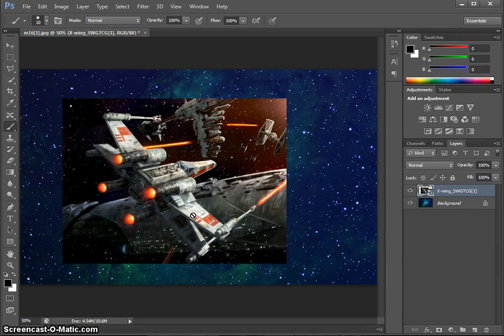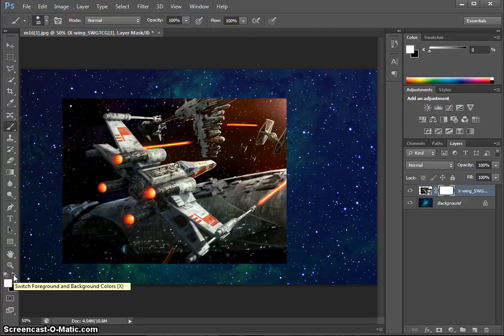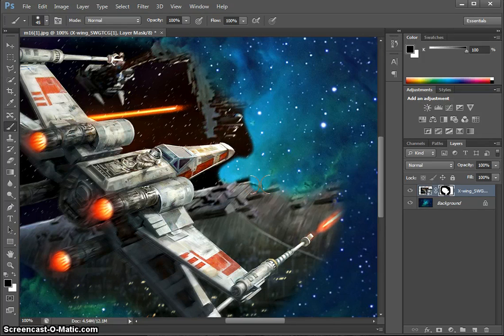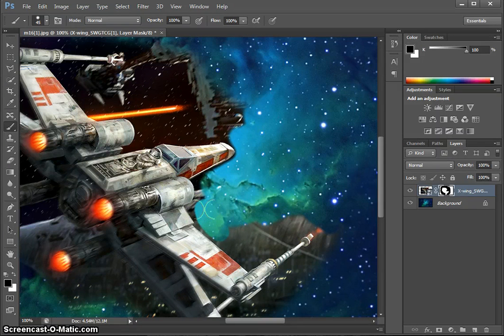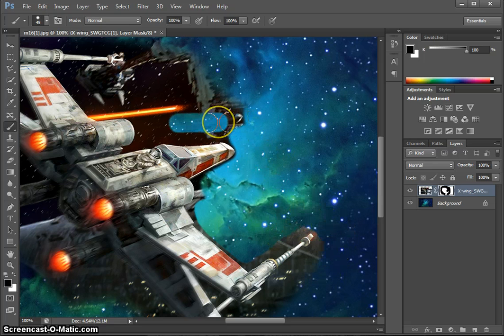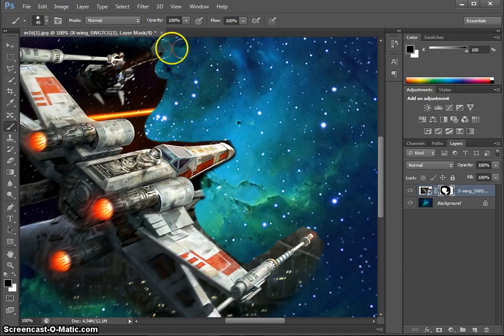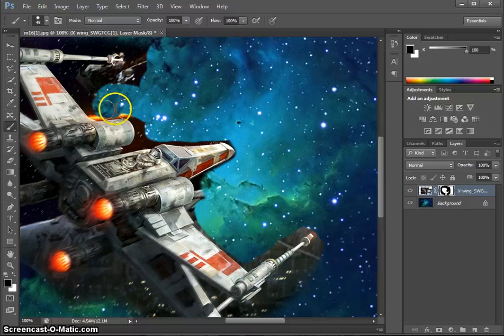Layer Mask - Paint Tool Method